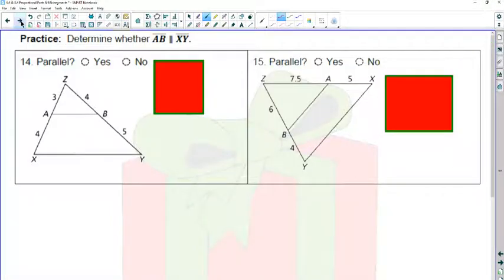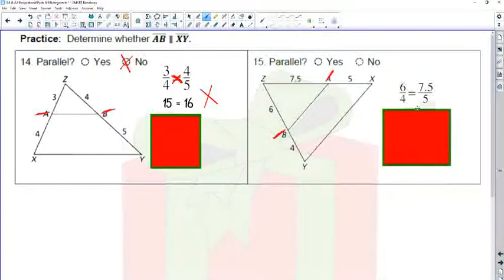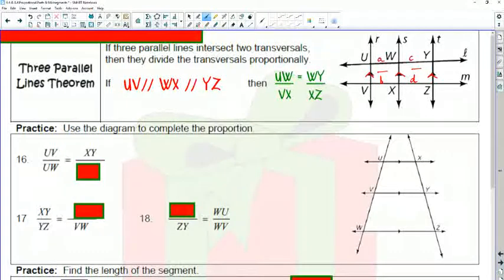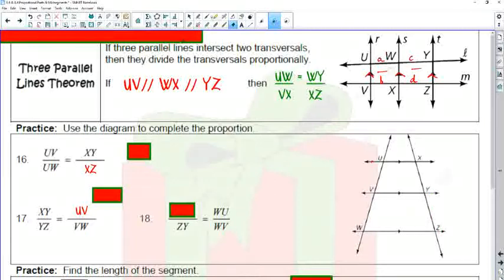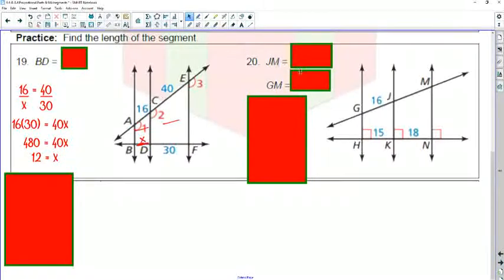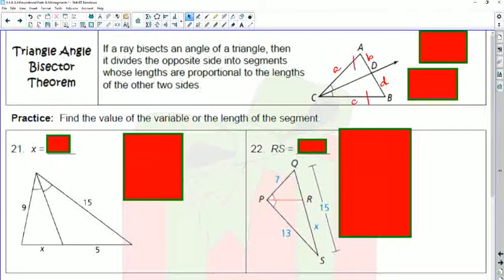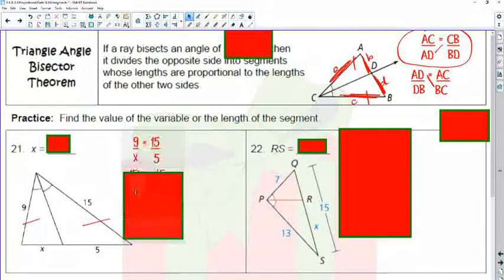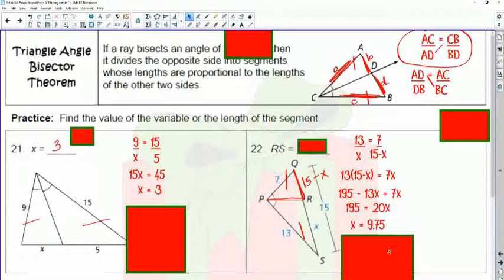6.4 & 8.4 proportional parts part 2